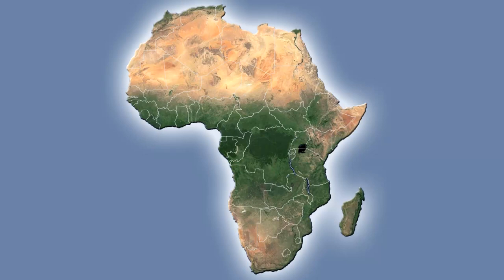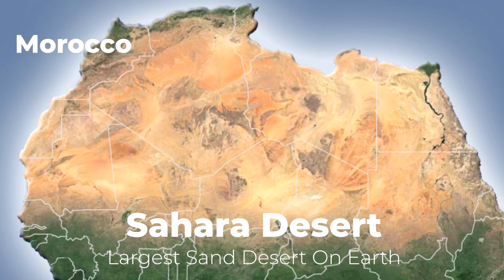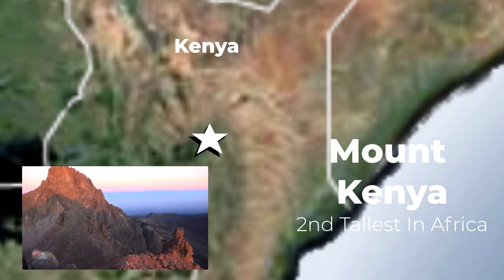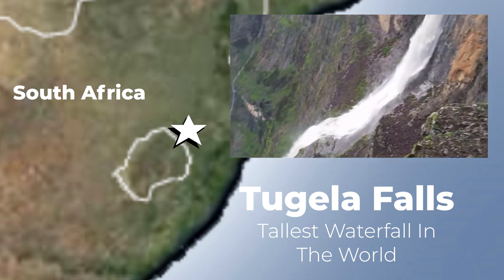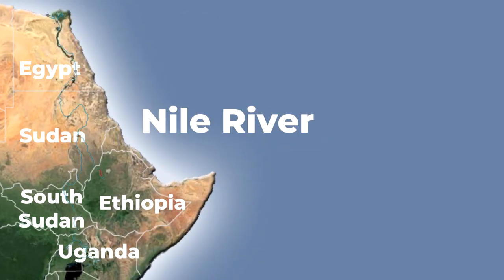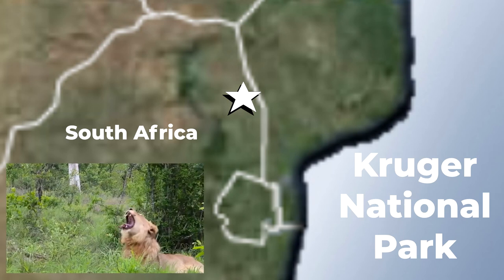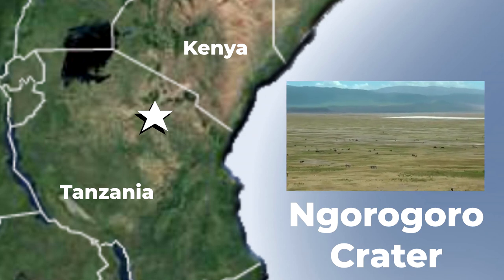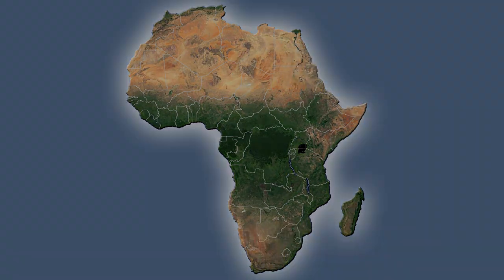Landmarks OF AFRICA!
The continent is filled with beautiful landmarks created intentionally and naturally, from the highest mountain to the grandest of canyons. Take a look and let us know what was missed.
Make Sure You follow Our Other Channels! (If you like...)

(African What If Scenarios)

(Narrations of the best African films of all time)

(Narrations of the most influential people in the history of Africa)